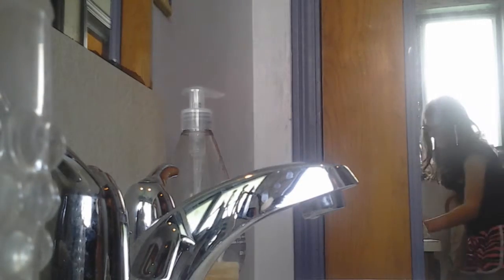Maya gets a mini bath